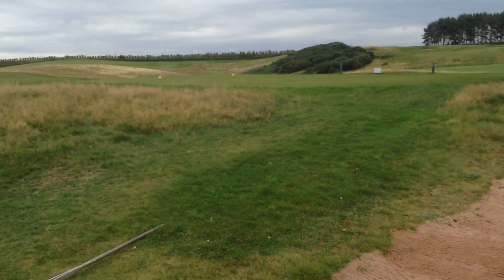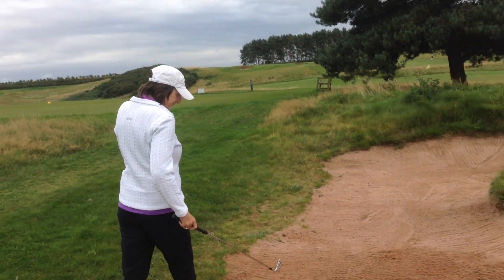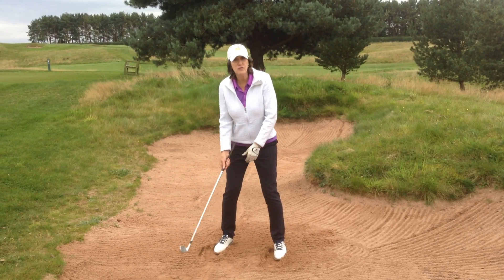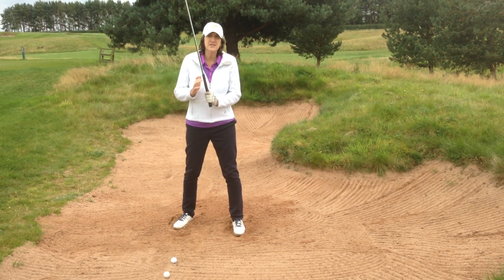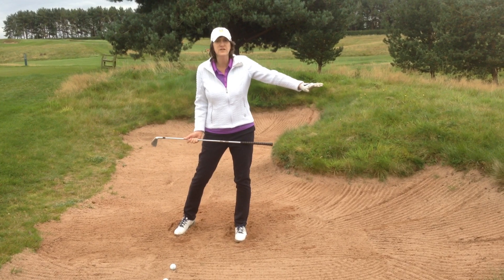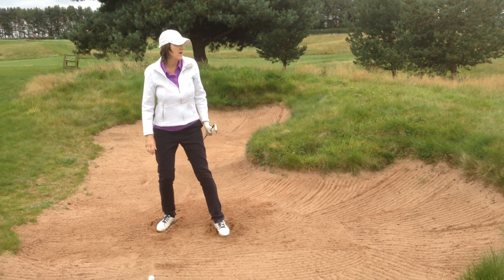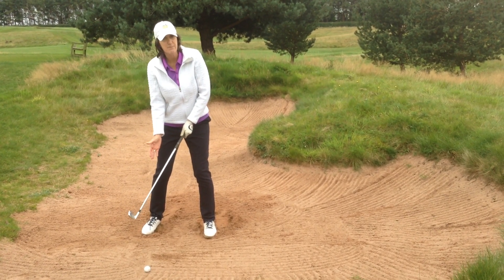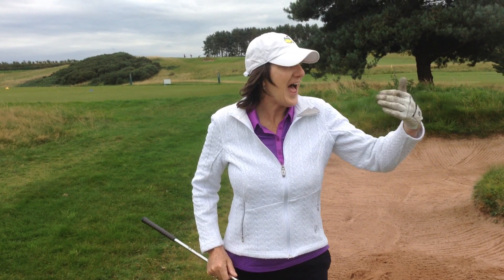Fairway Bunker Escapology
Tips and tricks to help you escape fairway bunkers.